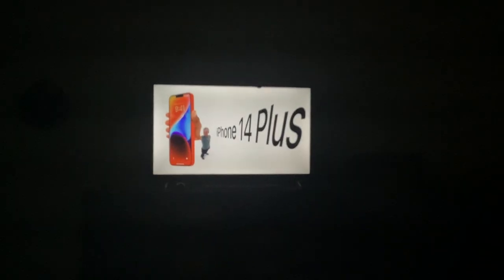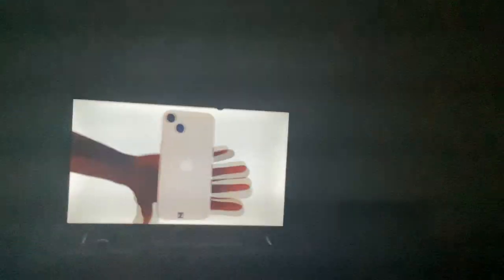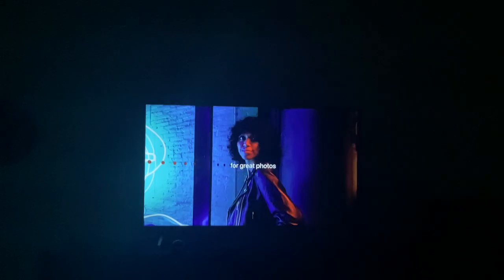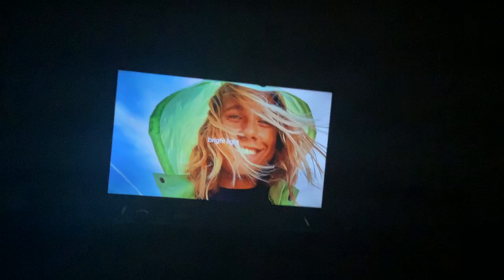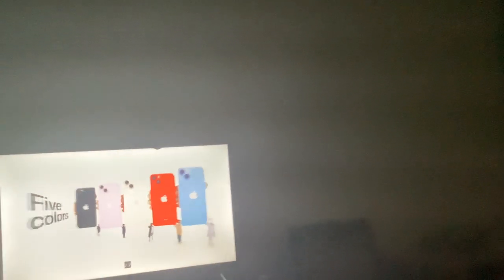The iPhone 14 and the iPhone 14 Pro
It shows you a video of the two new iPhones, but this was not the end of the event.